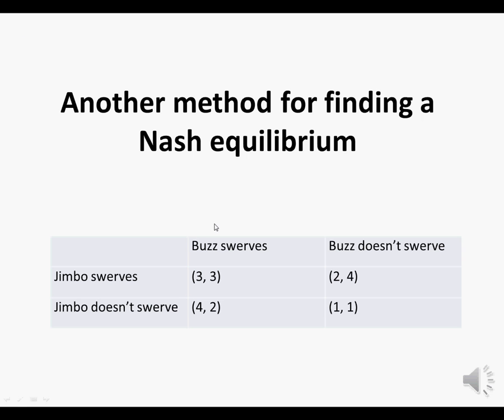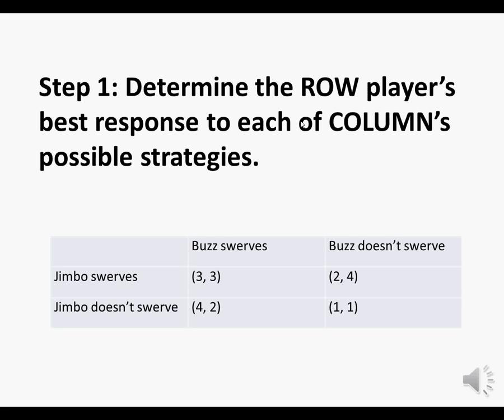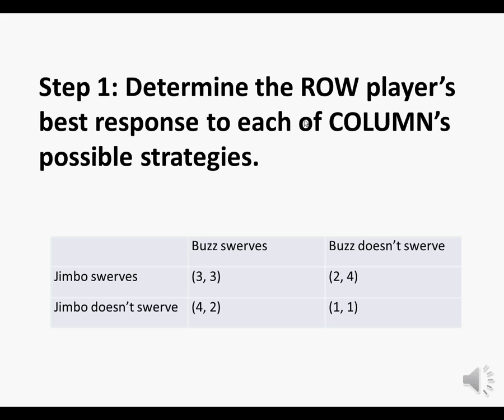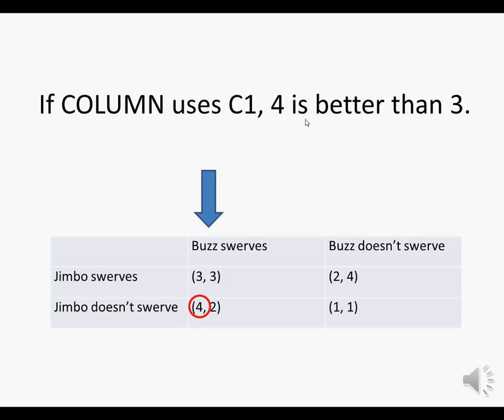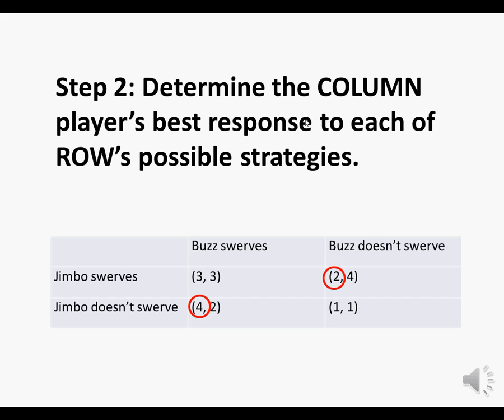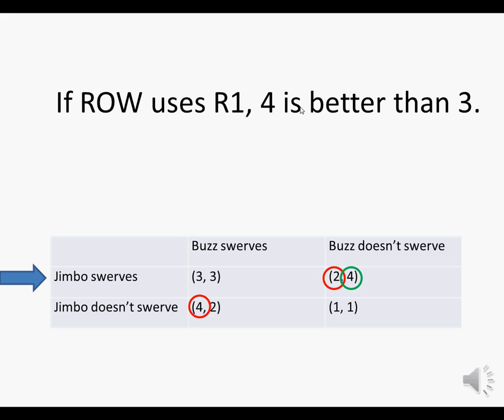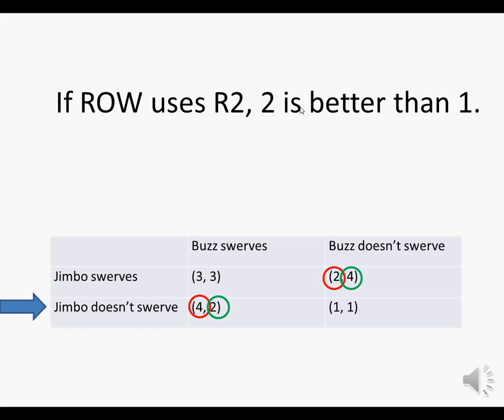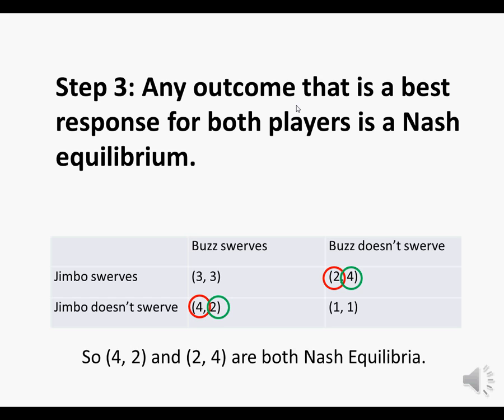Finding a Nash equilibrium: Example 2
Here I use the game of Chicken to illustrate how to find the Nash equilibria of a non-zero sum game.